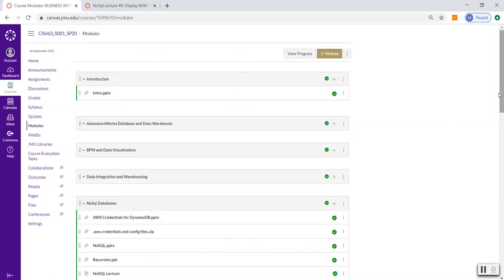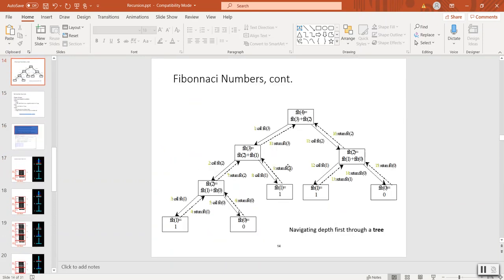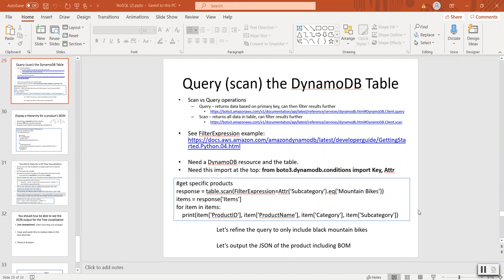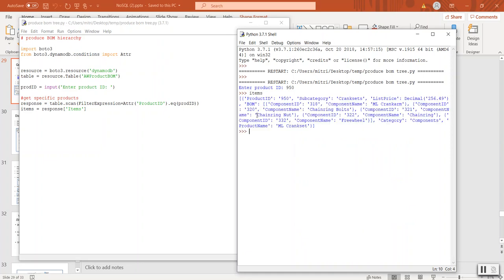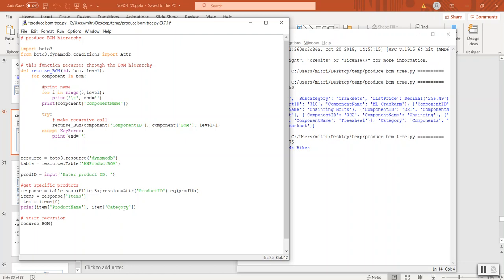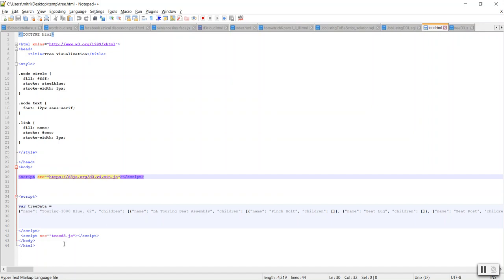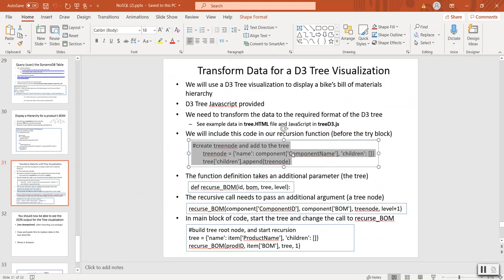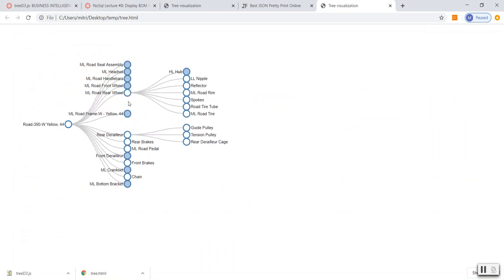Display BOM hierarchy using recursion